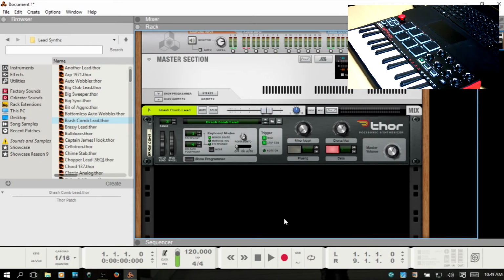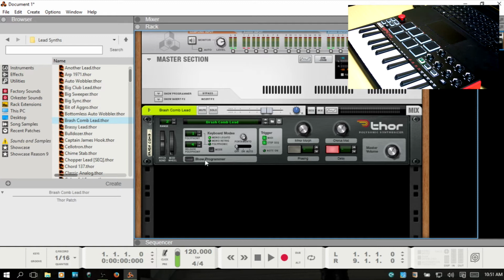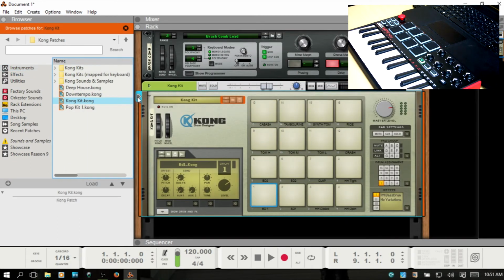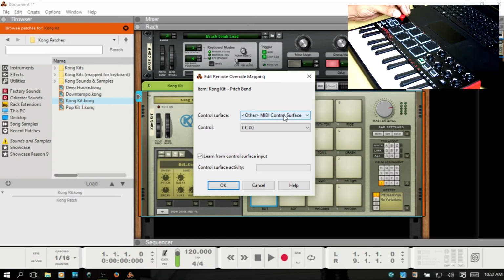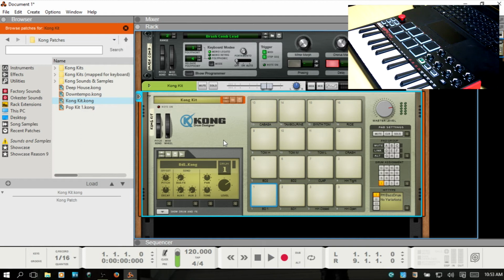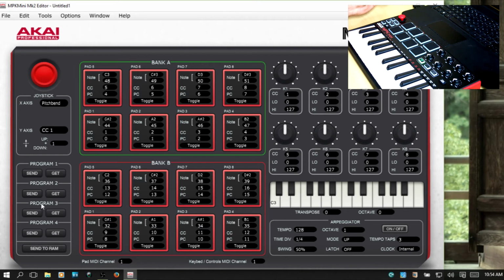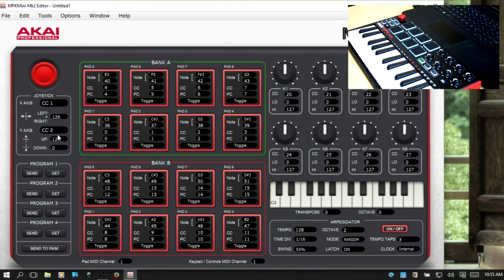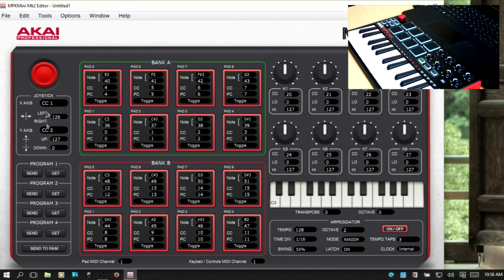Assigning the Akai MPK mini MKII Pitch & Modulation MIDI Joystick in Reason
*Please see the annotation in the video for a better way to set up the joystick with Reason!!!

In this video we take a look how to set up a work-around with the Akai MPK mini MKII in order to make use of the pitch/modulation joystick within Reason.  There is not much information on getting this to work, so this is just something I came up with while experimenting a bit.